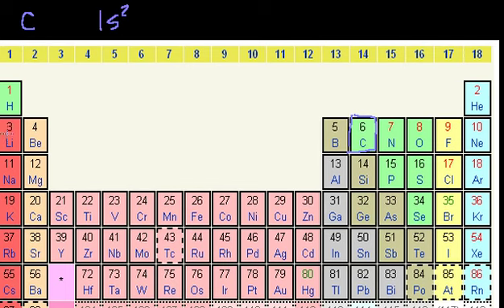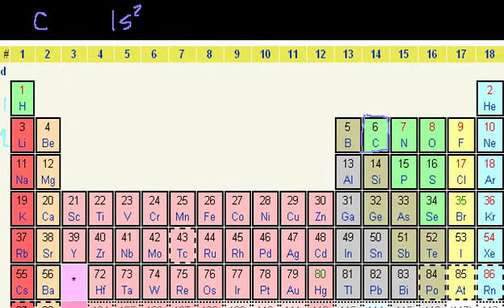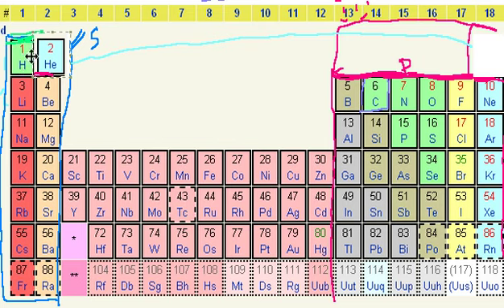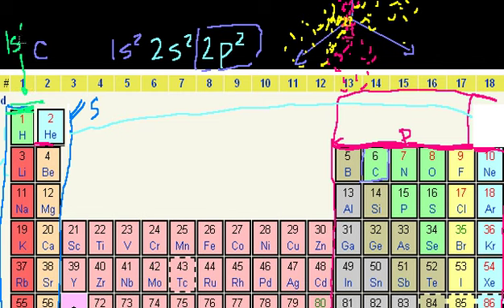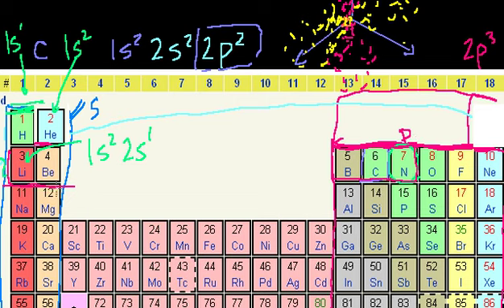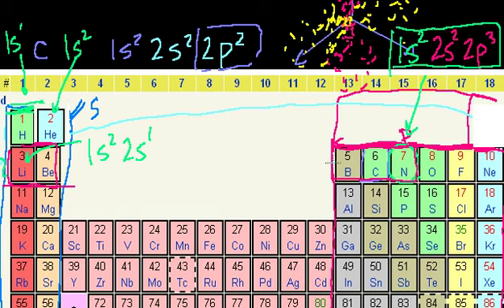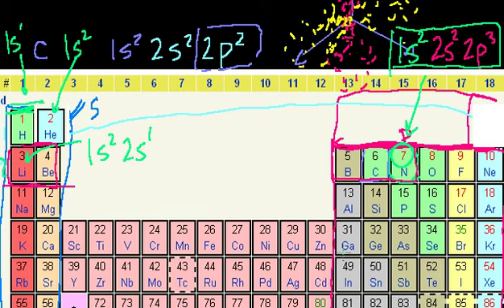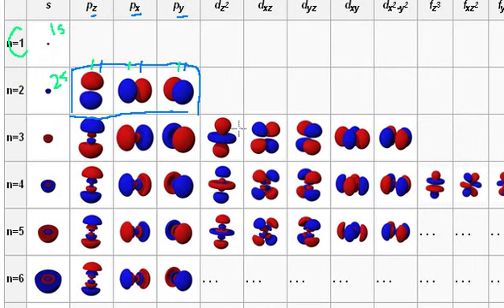More on orbitals and electron config.mp4